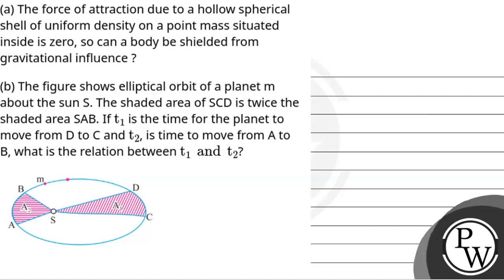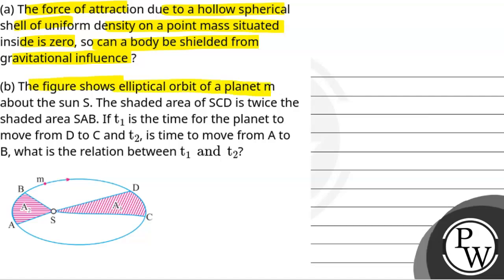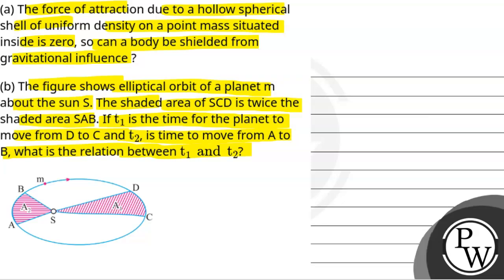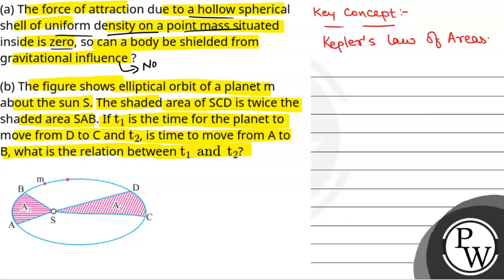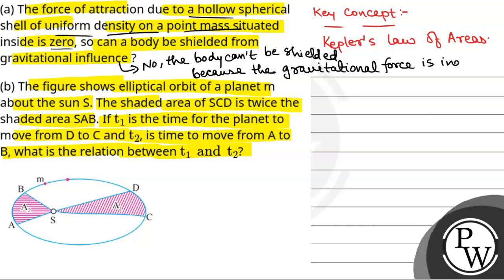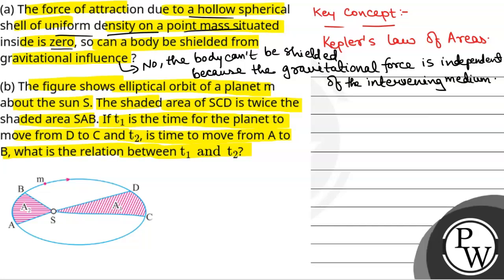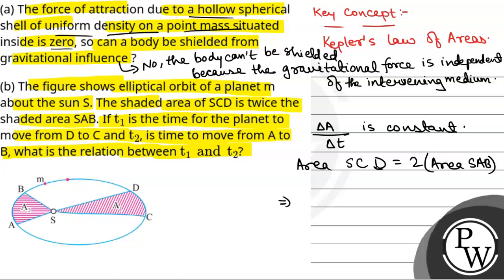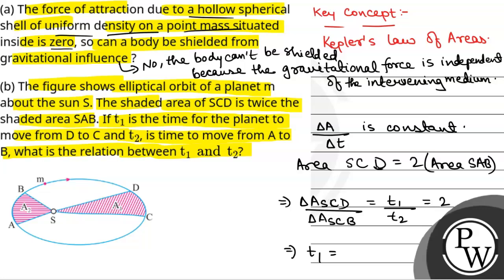Boards|Physics|11|Gravitation|Universal Law of Gravitation (Principle of Superposition of Gravit....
Boards|Physics|11|Gravitation|Universal Law of Gravitation (Principle of Superposition of Gravitational Forces) 📲PW App